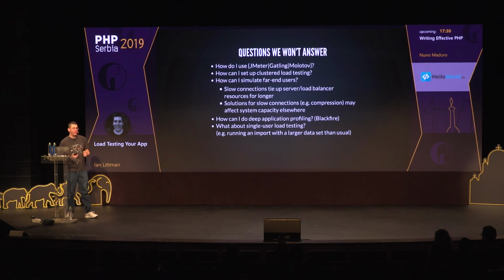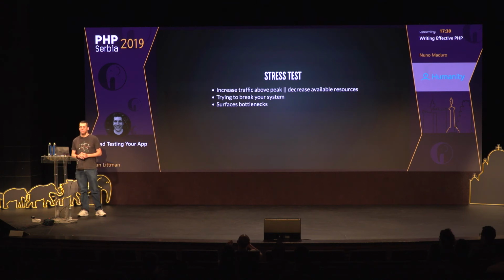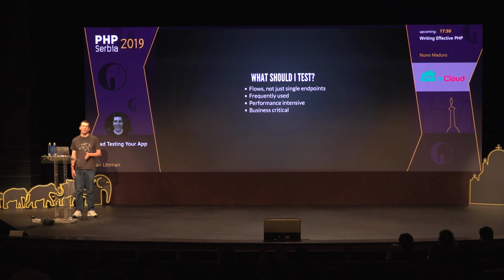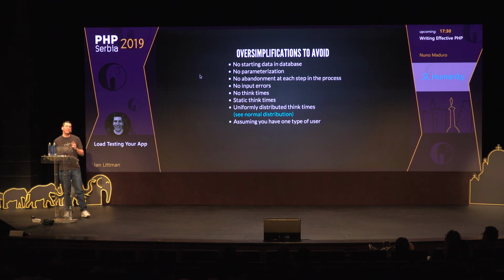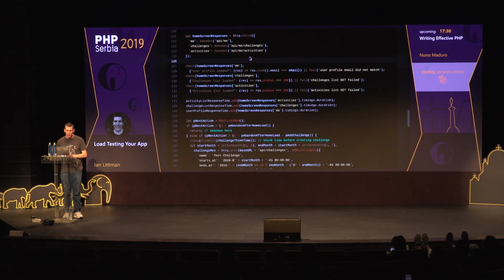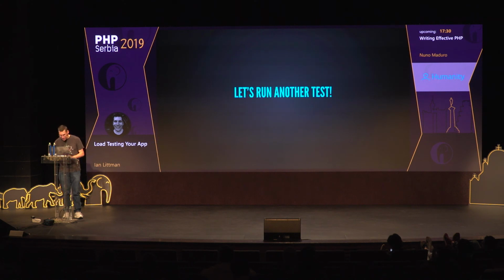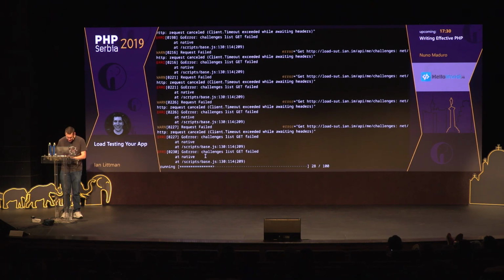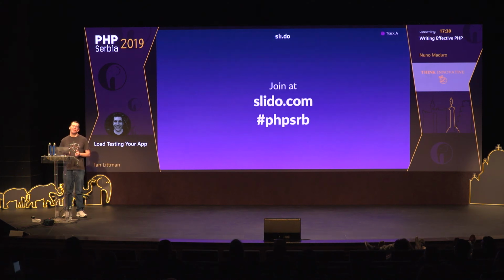Ian Littman - Load Testing Your App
PHP Serbia 2019, Belgrade

Want to find out which pieces of your site break down under load first, so you know how you'll need to scale before your systems catch fire? Load testing answers this question, and these days you can simulate full user behavior in a load test, rather than merely hammering a single endpoint.
In this talk, we'll go through a number of conceptual points that you won't want to miss in order for your load tests to perform their intended purpose. Then we'll jump into implementation details, using the K6 load test tool to build a load test that exercises an application in a way that's similar to what we'd see in real life.